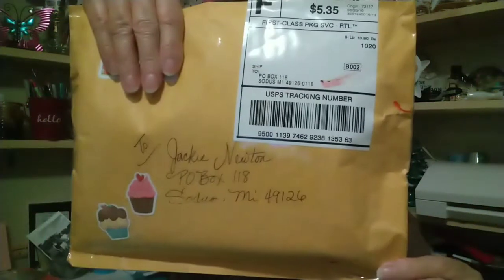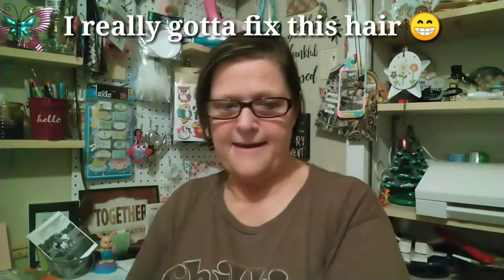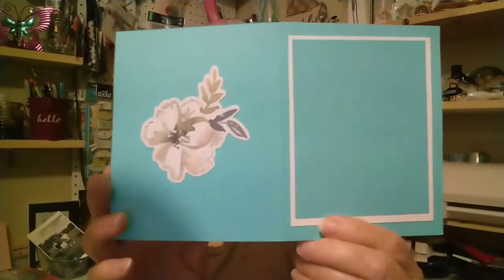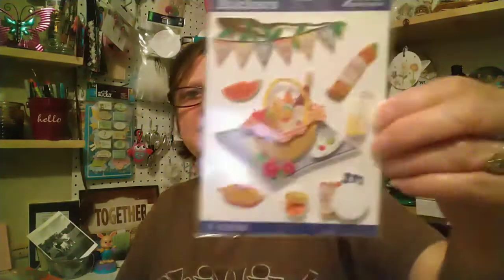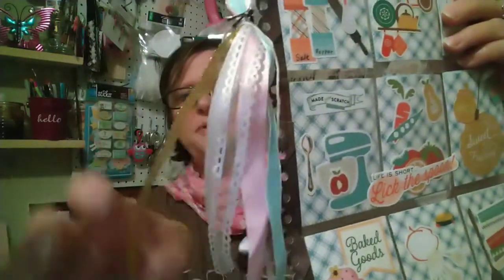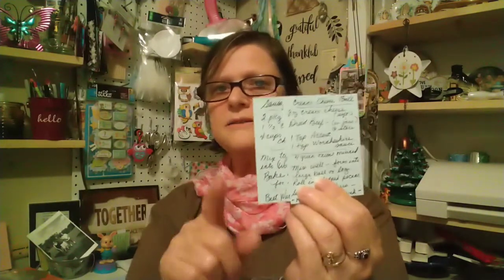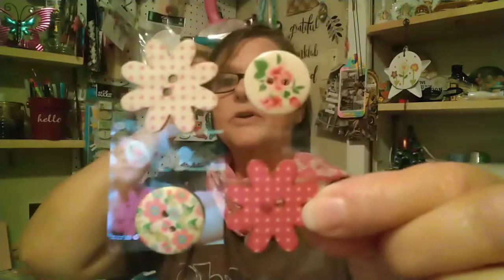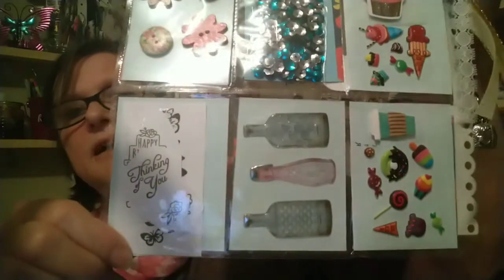Pocket letter swap with Linda Underwood (926)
Linda Underwood's channel
I'm a Retired country Mom & Grandma that likes to craft and talk and Share things 🤭
YouTube Family ❤️😁

Snail mail
Jackie Newton